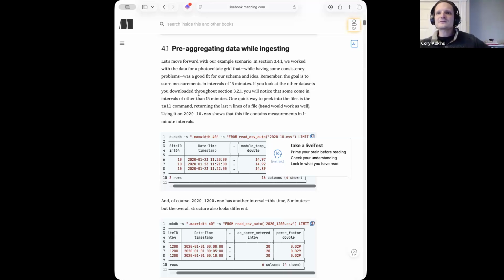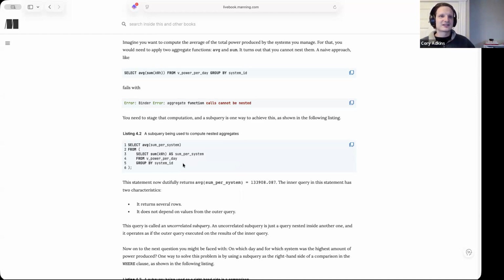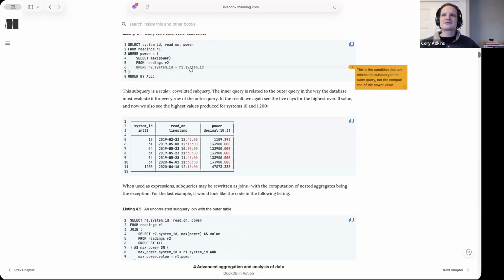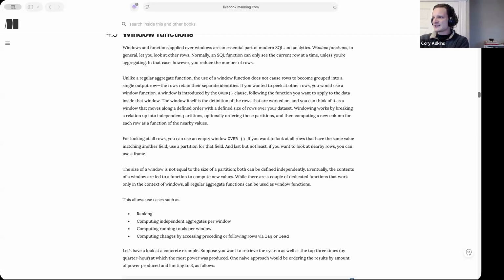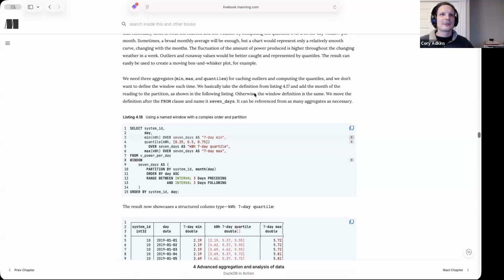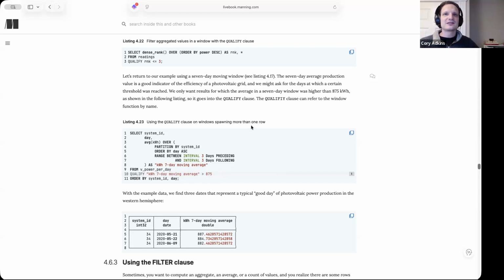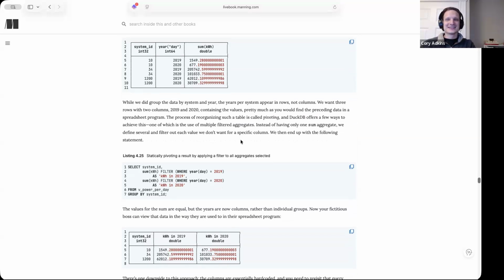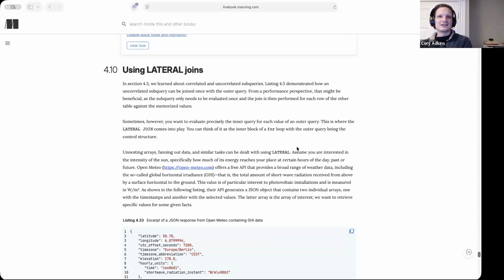DuckDB in Action: Advanced aggregation and analysis of data (duckdb01 4)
cory leads a discussion of Chapter 4 ("Advanced aggregation and analysis of data") from DuckDB in Action by Mark Needham, Michael Hunger, and Michael Simons on 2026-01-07, to the DSLC duckdb Book Club. Cohort 01